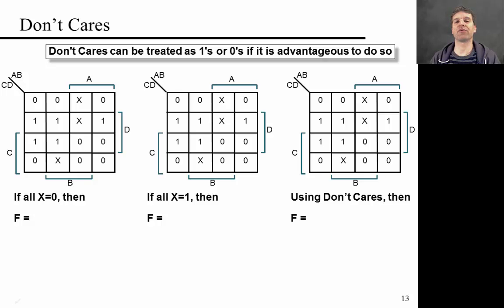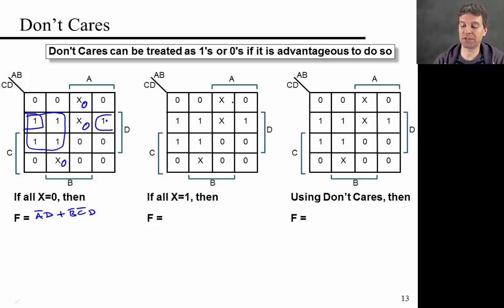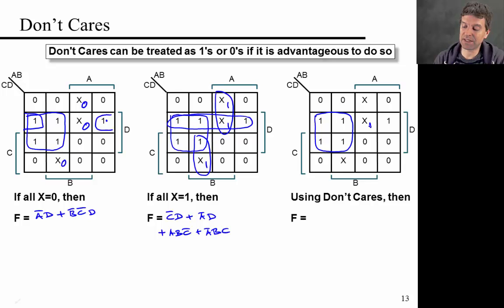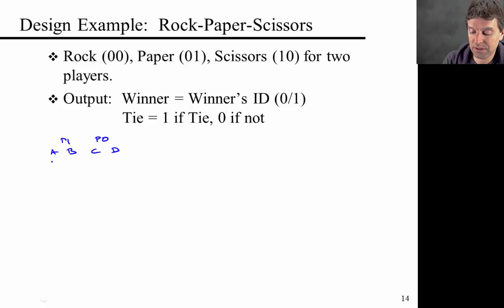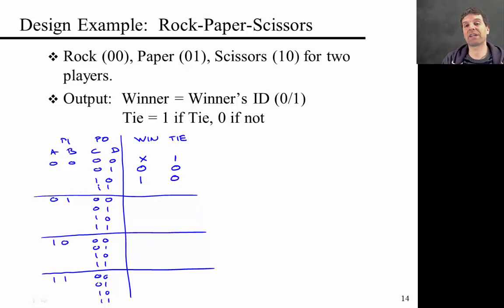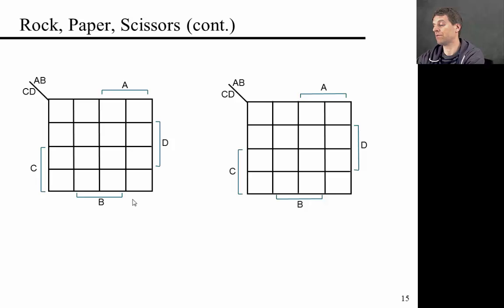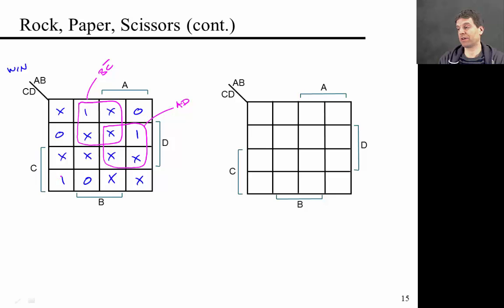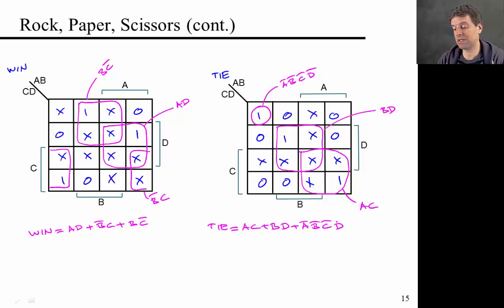04 kmaps 3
kmaps part 3: don't cares